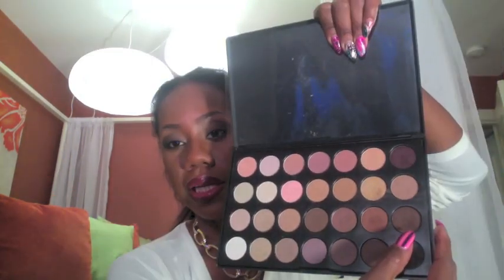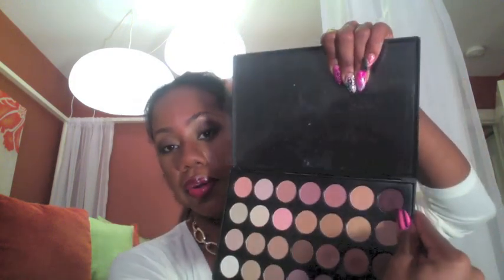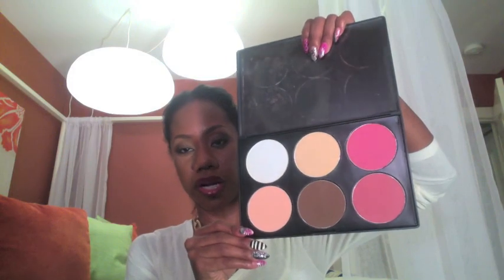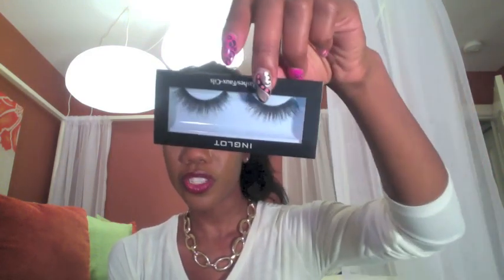Product Haul | Inglot & Coastal Scents Cosmetics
Cosmetic Haul for my recent purchase from two brands Inglot Cosmetics and Coastal Scents Cosmetics.

Products Shown:

Inglot Pressed Powder #61
Inglot Body Pigment Powder #86 (Burnt Orange)
Inglot Pure Pigment Eyeshadow #84 (Iridescent Brown/Green)
Inglot Eyelashes 30N

Coastal Scents Camo Quad Dark
Coastal Scents 6 Contour Blush Palette
Coastal Scents 28 Neutral Palette
Coastal Scents 88 Original Palette